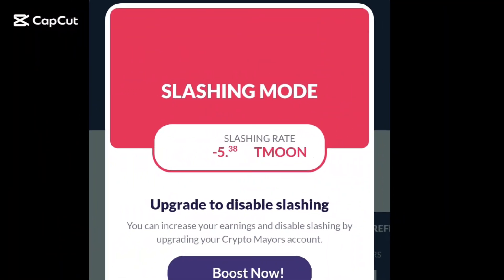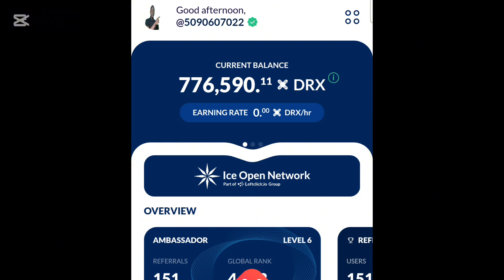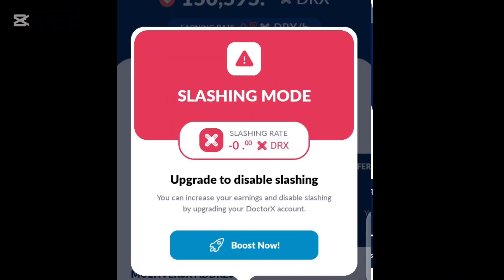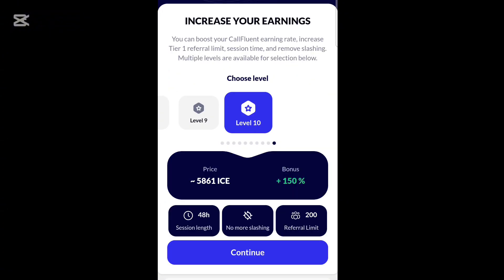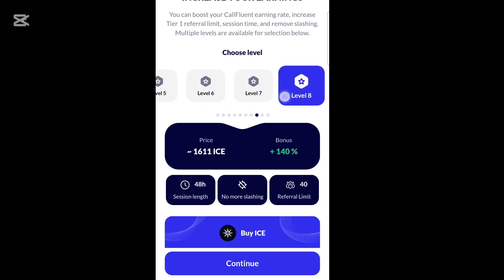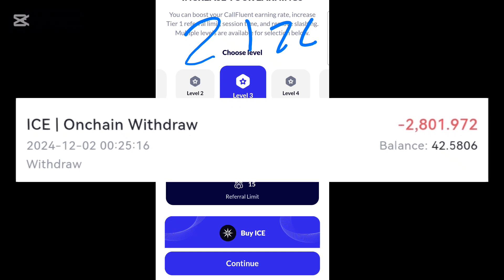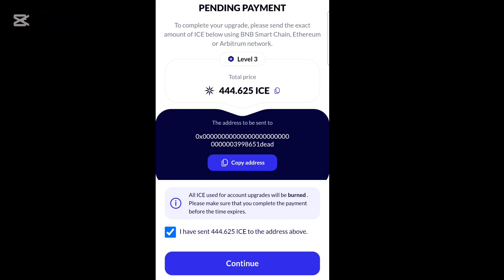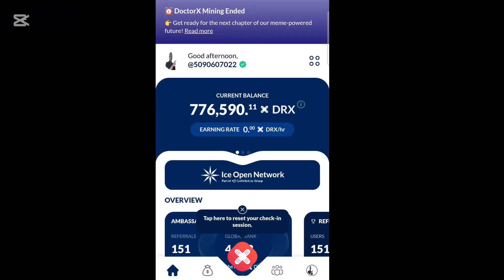“Remove Slashing Mode in DoctorX Airdrop – Step-by-Step Guide”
🚨 Remove Slashing Mode in DoctorX Airdrop
Are you struggling with the slashing mode in the DoctorX Airdrop? Learn how to bypass or remove it and secure your tokens without any deductions. This step-by-step guide will help you navigate the process and maximize your airdrop rewards effortlessly.

🔗 What You’ll Learn in This Video:

What slashing mode means in the DoctorX Airdrop

Step-by-step instructions to remove slashing mode

Tips to avoid penalties and secure your full rewards

💡 Pro Tip: Ensure your wallet and transactions meet the required conditions to avoid slashing deductions!